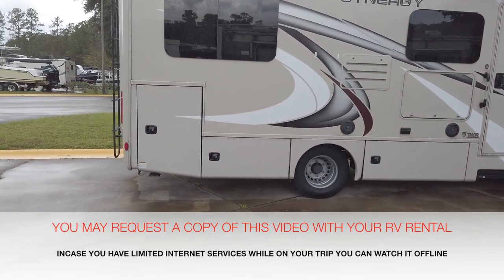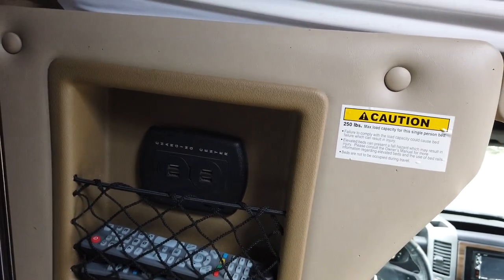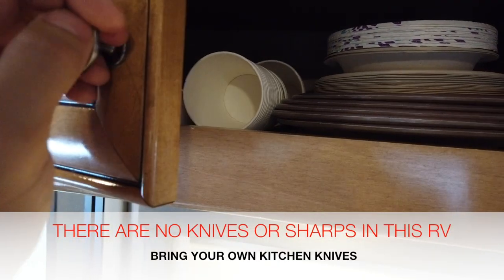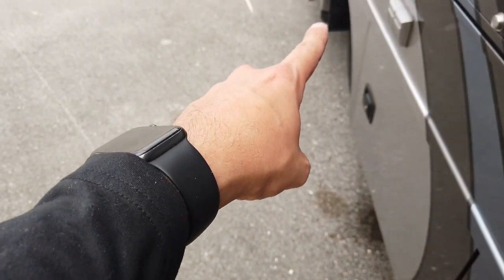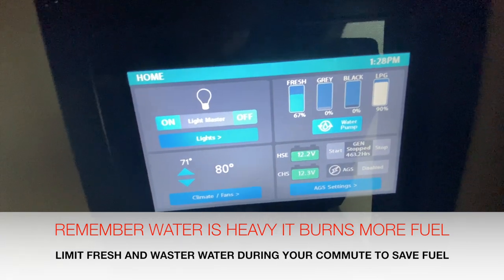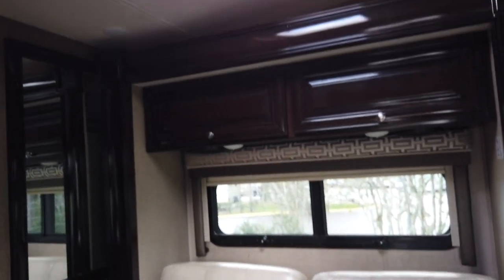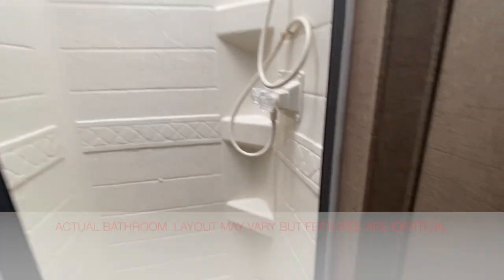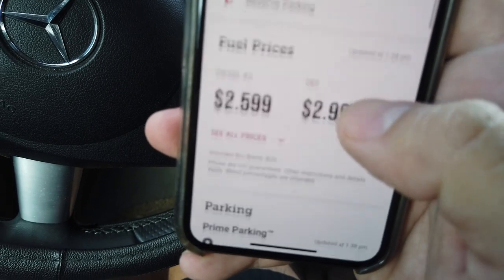HOW TO USE AN RV : RENT THIS RV TODAY!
DETAILED GUIDE TO USING YOUR RENTAL RV.
(CLICK SHOW MORE BELOW: TO SEE JUMP TO SPECIFIC SECTIONS)
 LUXURY THOR SYNERGY TT24
1:15: HOUSE / CABIN FEATURES
5:47 USING THE MASTER CONTROL TOUCHSCREEN
9:10 USING THE FRDIGE
10:57 USING FILLING PROPANE
13:48 WHEN AND HOW TO USE THE GENERATOR
16:10 HOW TO USE THE STOVE
19:27 SMOKE / CO2 DETECTOR AND CIRCUIT BREAKER / GCFI
20:35 ENTERTAINMENT CENTER, TV, CABLE, HDMI INPUT ANTENNA, CABIN RADIOS
24:30 DRIVING THE RV, DRIVE CAB FEATURES / DASH RADIO / CAMERA
28:20 DIESEL EXHAUST FLUID REFILLING
29:40 JUMP STARTING THE RV / DEAD BATTERY
31:47 SETTING UP CAMP, SHORE POWER ELECTRICITY, WATER AND SEWAGE SETUP
38:20 DUMP STATION / SEWER HOSE SETUP
43:08 SLIDES, AWNINGS AND STABILIZATION JACKS / WINDSHIELD COVERS
50:30 BATHROOM/ WATER, WATER HEATER, PUMP AND PLUMBING SYSTEMS
53:28 USING THE RV MOBILE APP VEGATOUCH MIRA
56:10 APP RECOMMENDED TO DOWNLOAD WHILE TRAVELING
PILOT APP, LOVES TRAVEL STOPS APP, RV DUMP STATION, ALL STAYS
59:30 WHAT TO DO BEFORE YOU RETURN YOUR RV. (REFILL TANKS / DUMP WASTE)
60.20 THE HANDBOOK / MANUAL / TRAVEL BIBLE

FILMED WITH DJI OSMOPOCKET WITH RHODE MIC ATTACHED TO DONGLE AND IPHONE 11